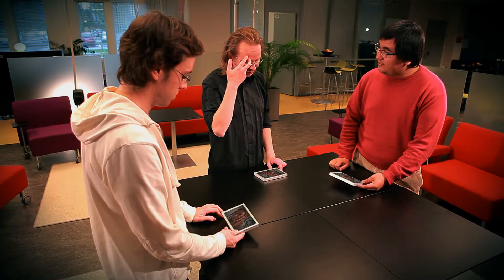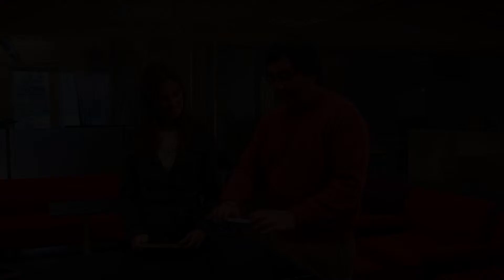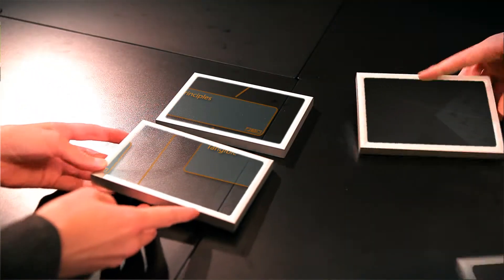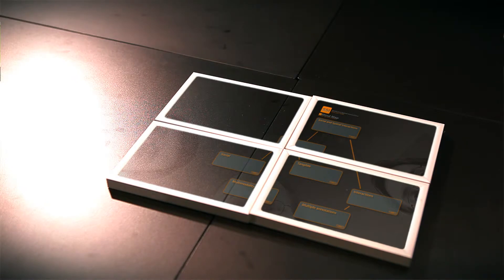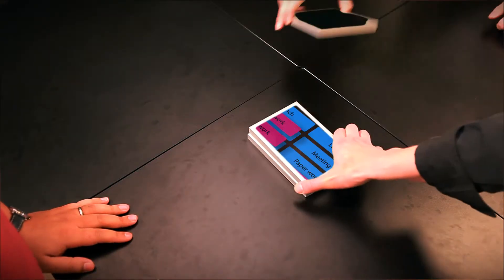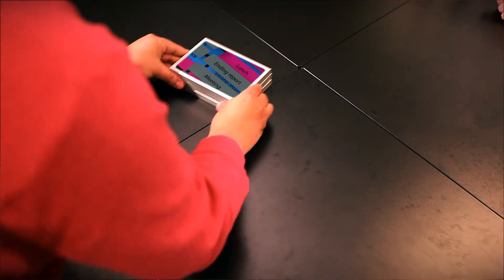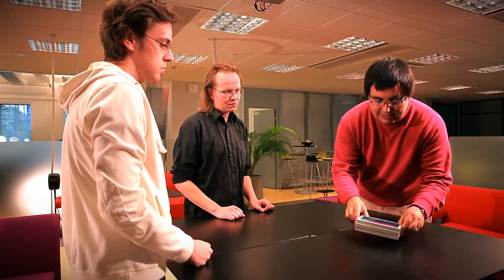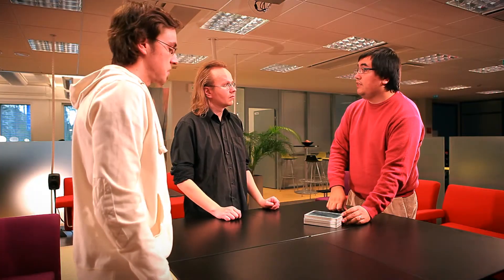Social and Spatial Interactions (CHI 2010)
Concept video of an interactive platform that extends the current individual use of mobile devices to support shared co-located interactions with mobile phones.